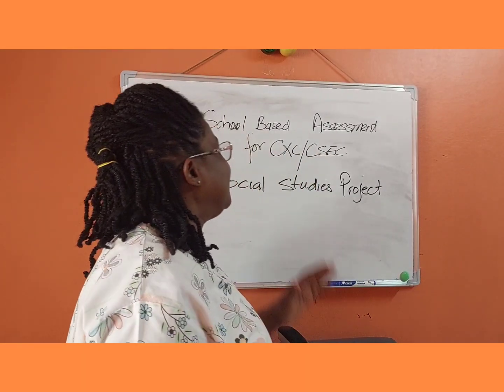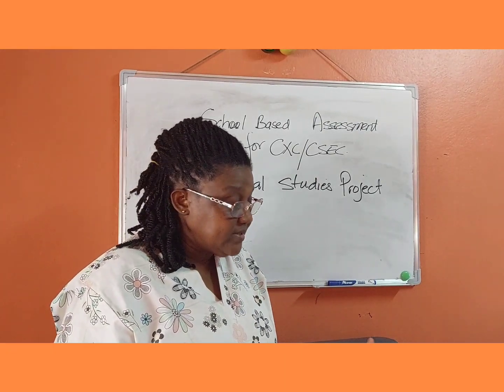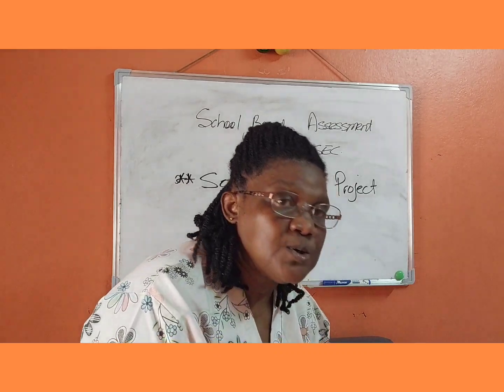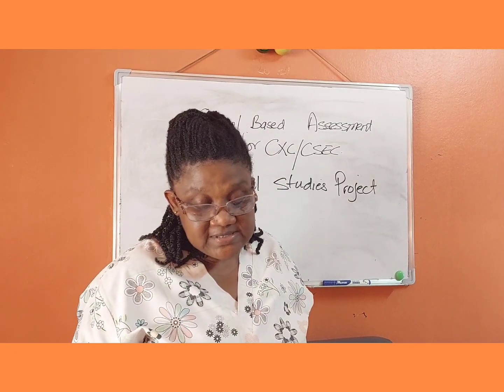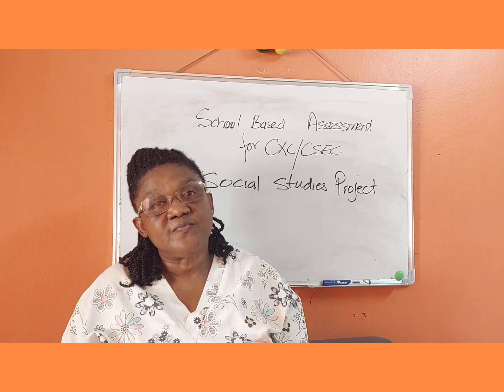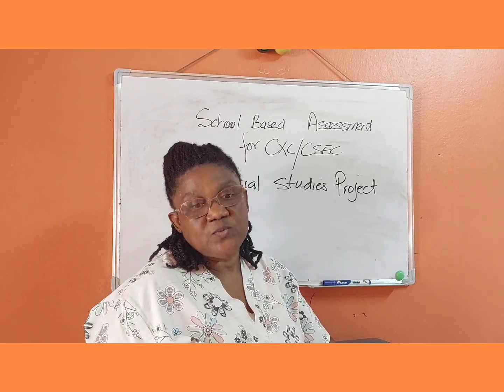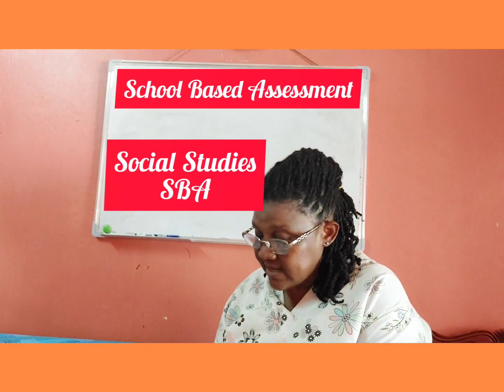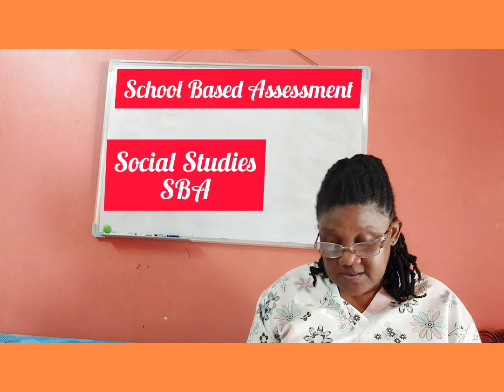CXC School Based Assessment SBA: GUIDEforCXC/CSEC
This video presents a simple guide for completiing the social studies sba for cxc/csec syllabus